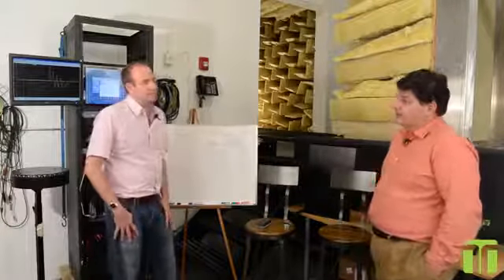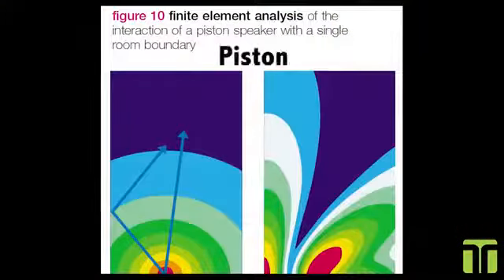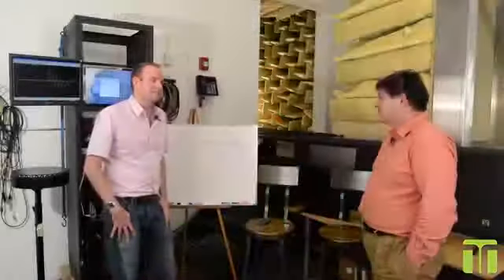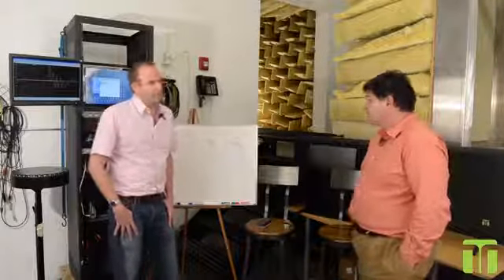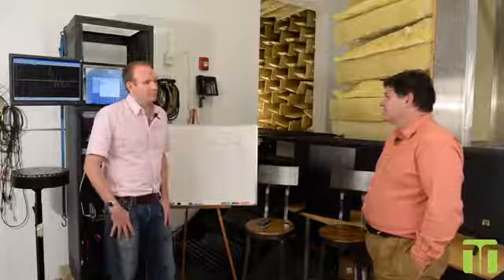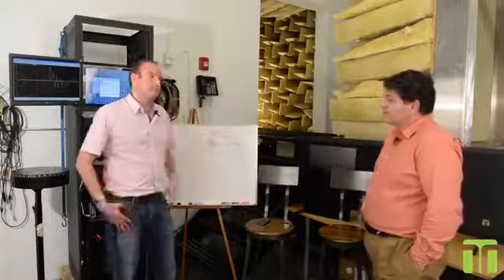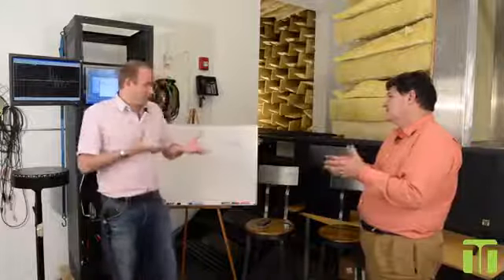How DMLs Work Part 4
How the DML propagates a very wide and diffuse output.